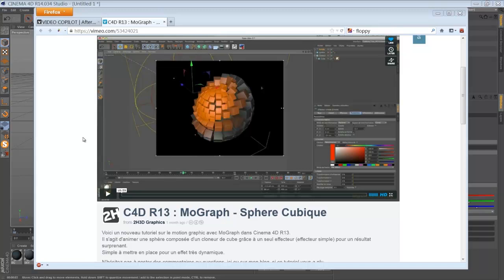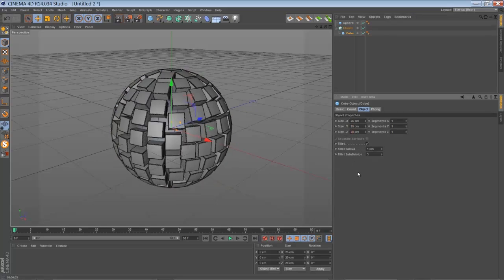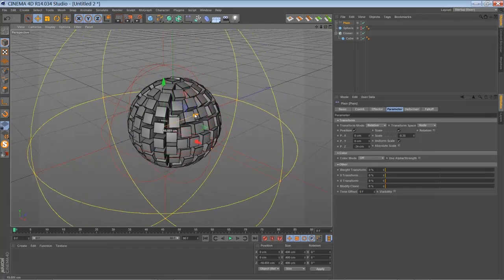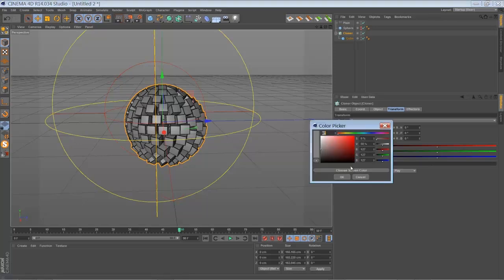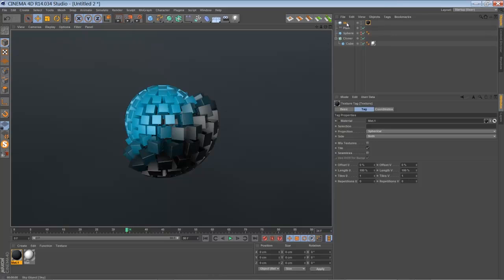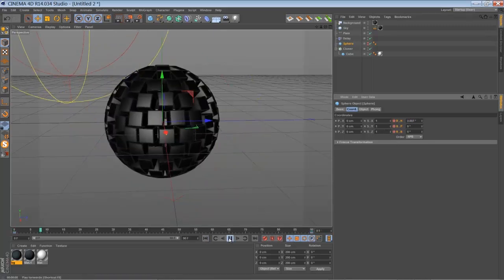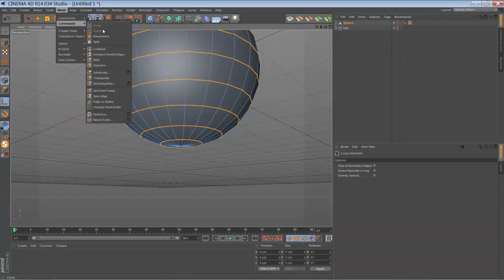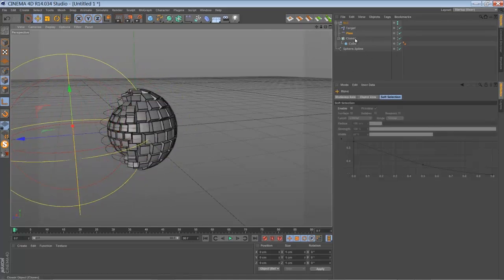C4D / MoGraph Transition Effect Tutorial (by EQUILOUD)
About: English Version of the Sphere Cubique Tutorial released by 2H3D Graphics.
Featuring:
Plain-Effector, Delay-Effector, Target-Effector, Mograph Color Shader
Hope it´s useful!
Please comment if you have any suggestion...

2012 by equiloud.de